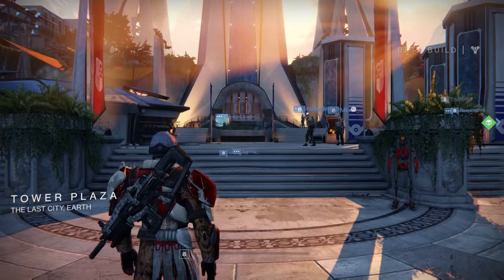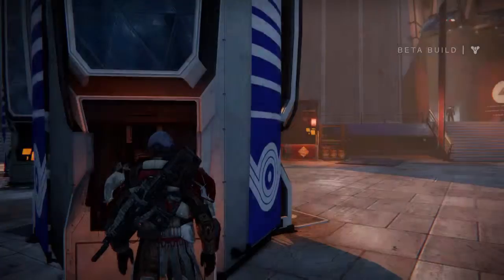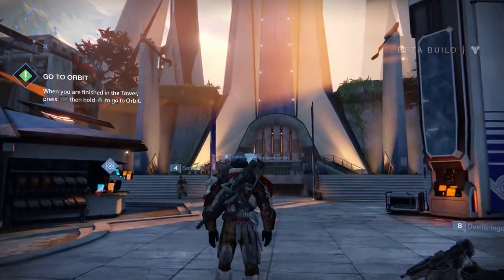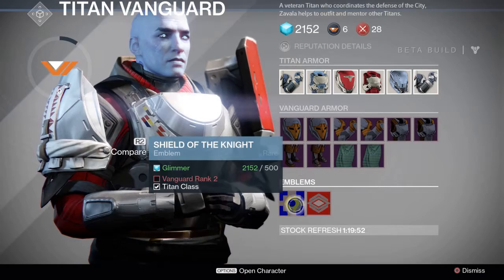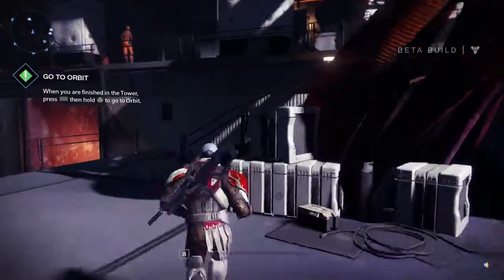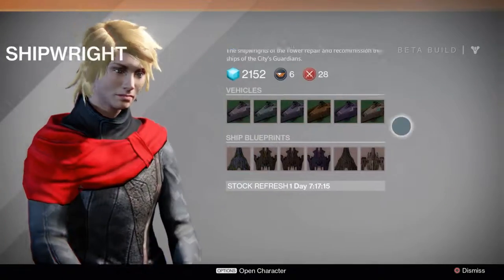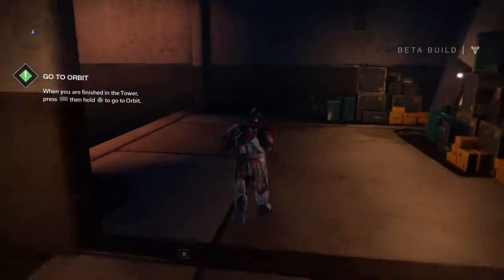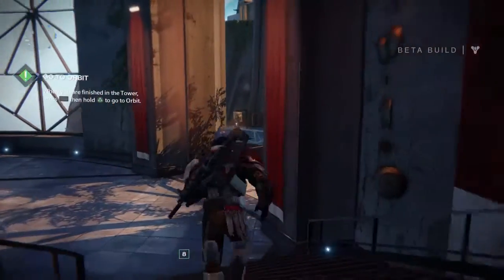Destiny Beta: Tower Tour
Join me as I walk around the Tower!